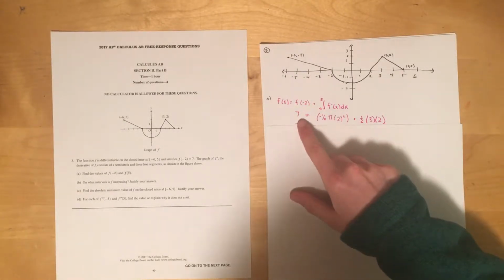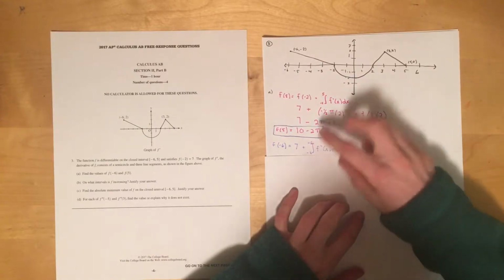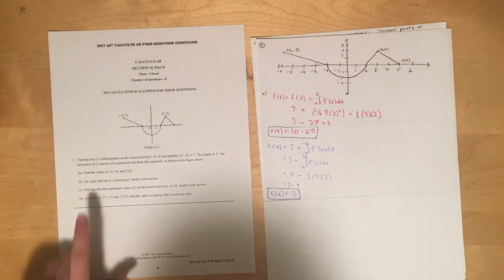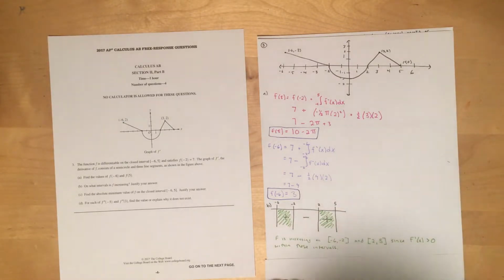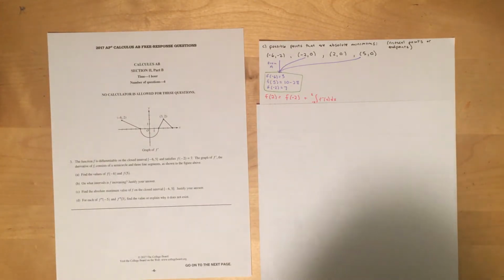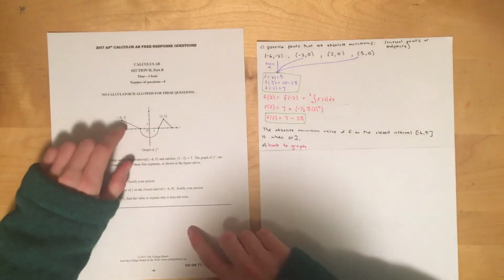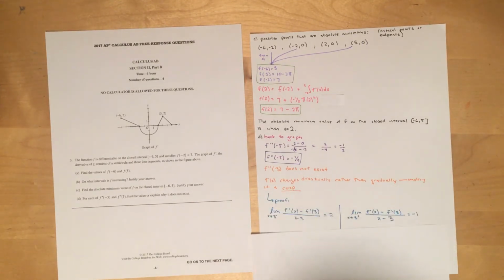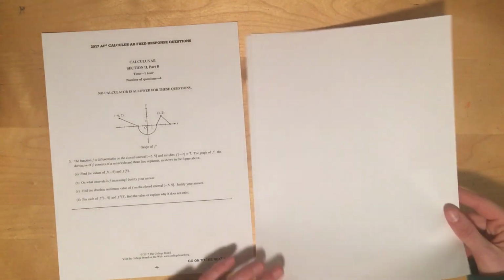2017 AP Calculus AB Free Response Question #3